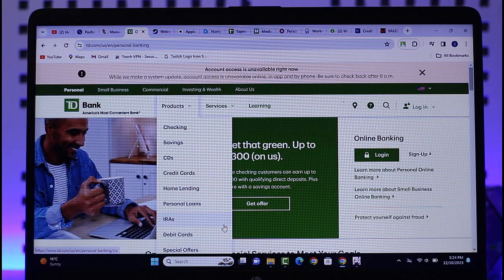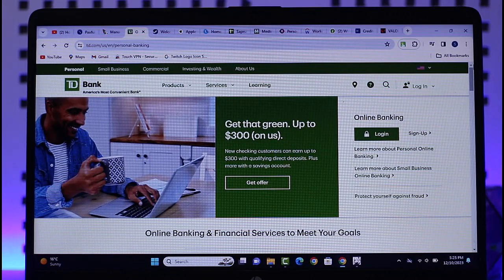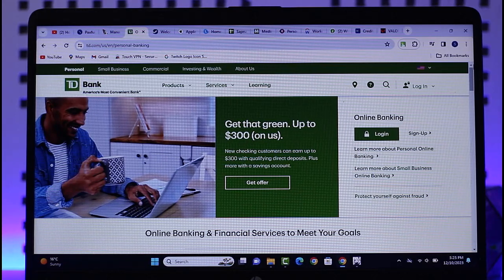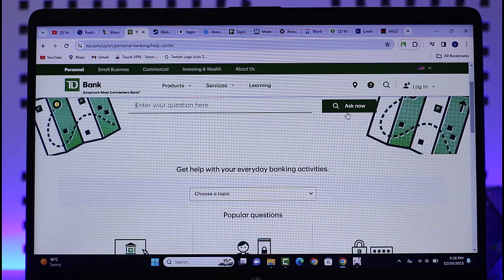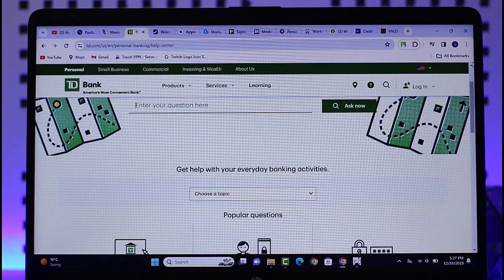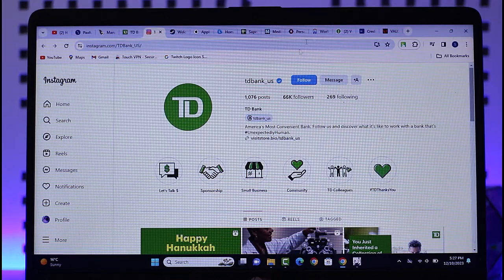How To Activate TD Bank Credit Card !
In this tutorial, I will guide you on how you can easily activate TD Bank credit card.
0:00 Intro
0:14 Access TD bank
0:30 Activate Credit Card
1:50 Conclusion